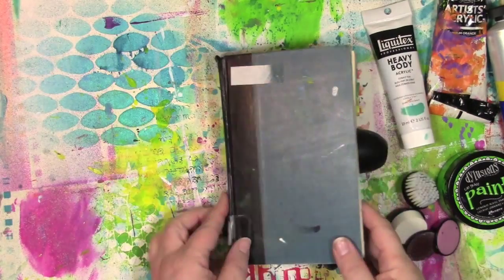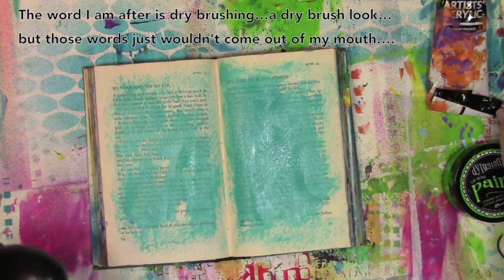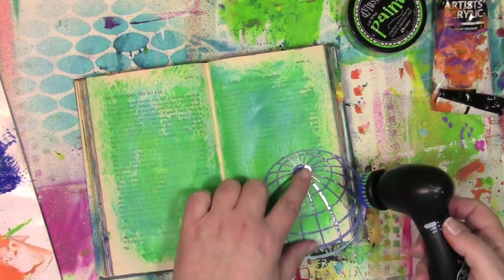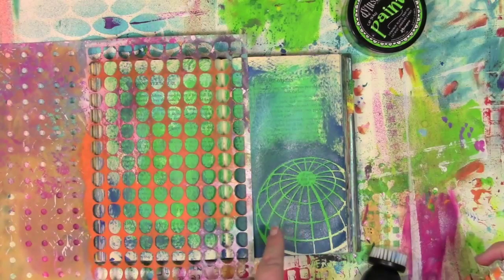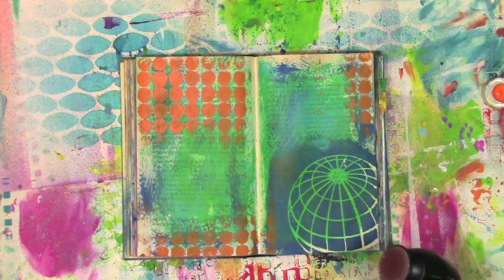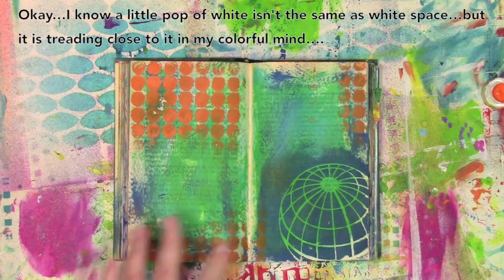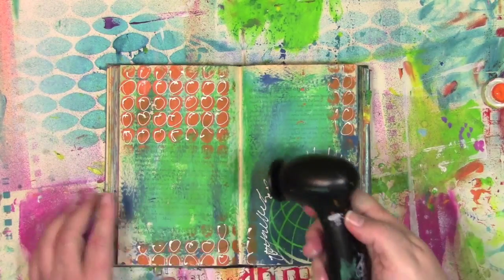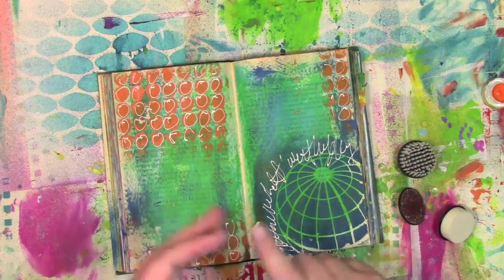Trying Out The Groove by Art-C in an Altered Book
I wondered what the Groove tool would be like to use so I'm giving it a spin to in my altered book journal as I play around with stencils.